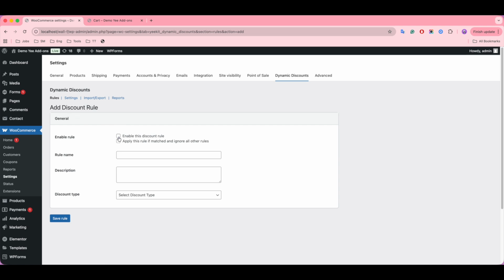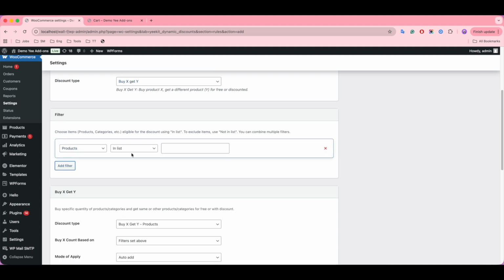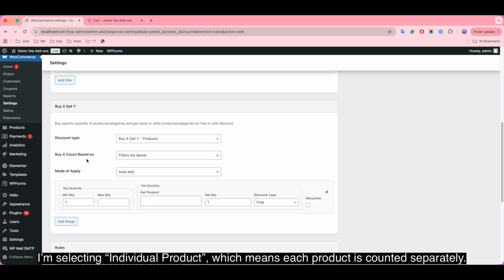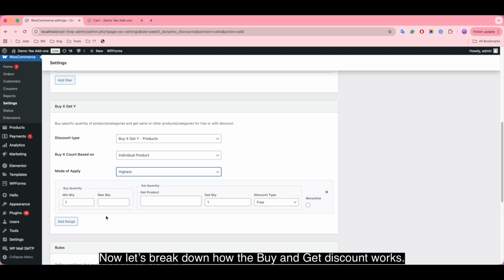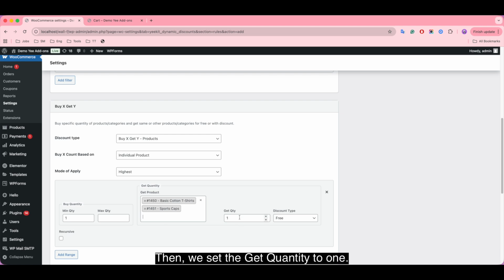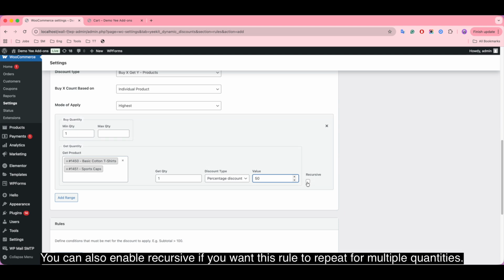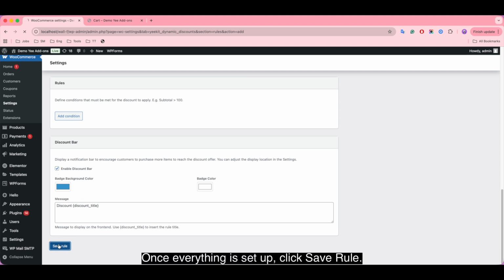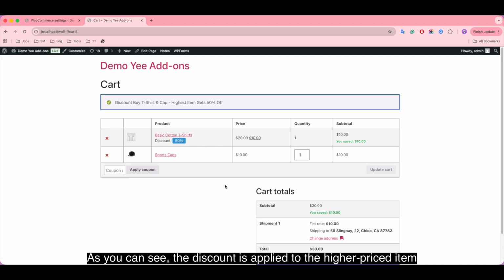How to Setup Highest Discount Rules in WooCommerce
In today’s tutorial, we are diving deep into the "Highest" discount logic. While many store owners prefer the "Cheapest" option to protect their margins, using the Highest mode is a brilliant marketing psychological tactic. By discounting the most expensive item in the cart, you create a "high-value" perception that encourages customers to shop for your premium products.

In this video, I will show you how to set up this rule so the system automatically identifies and discounts the highest-priced item in the customer's selection.

🎥 Timestamp:
00:00 Intro
00:12 Create a new rule
0:56 Configuring the Buy X Get Y Rule
03:23 Testing

The WooCommerce Discount Rules plugin helps you create complex discount scenarios like Bulk Discounts, Bundle Sets, and BOGO offers in minutes. No coding required!